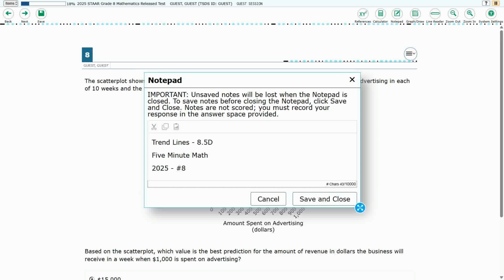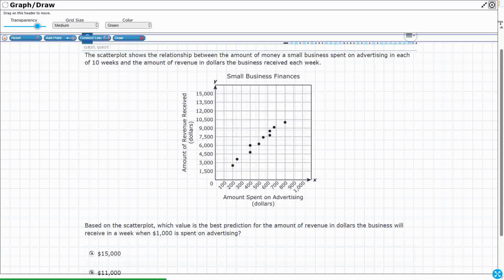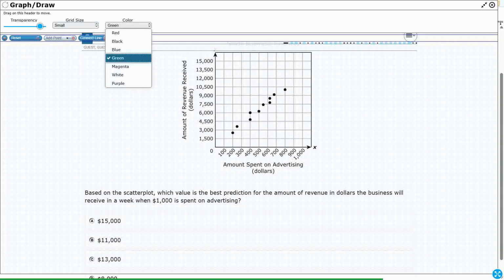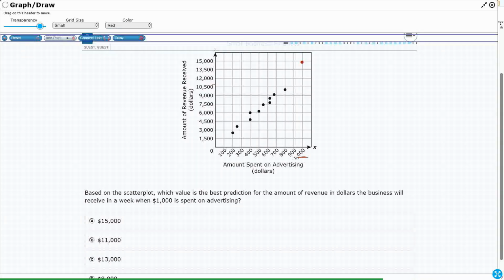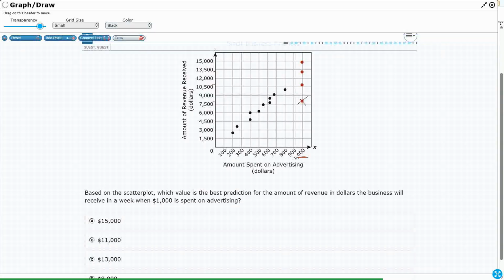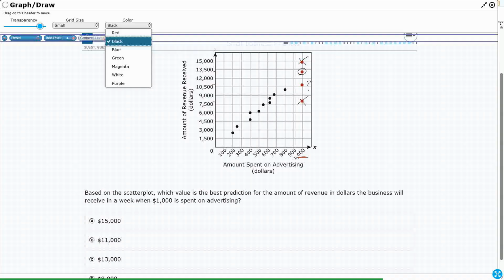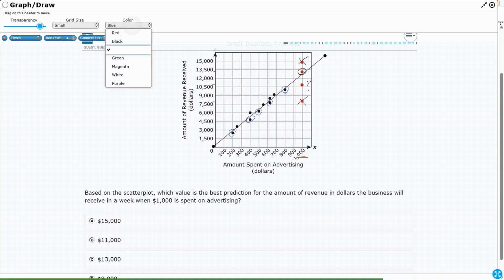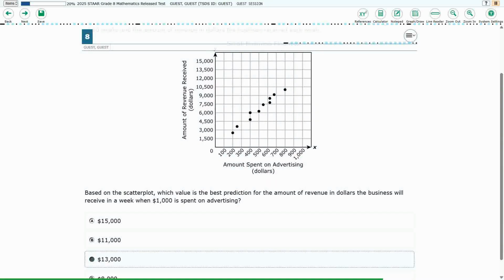8th Grade STAAR Practice Trend Lines (8.5D - #20)